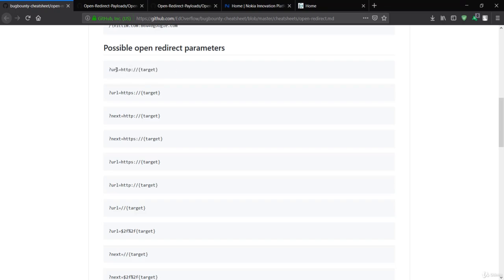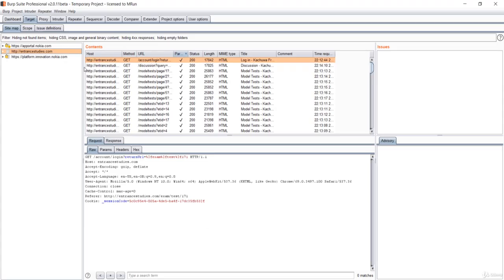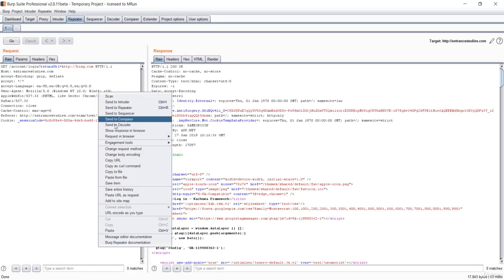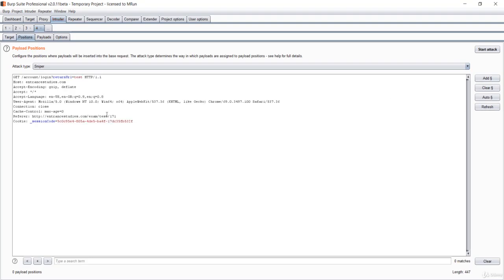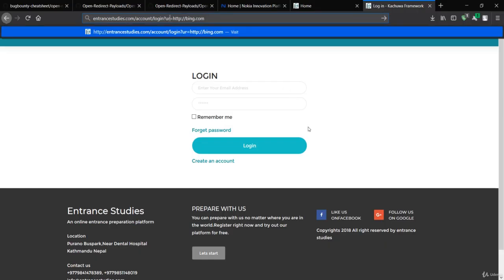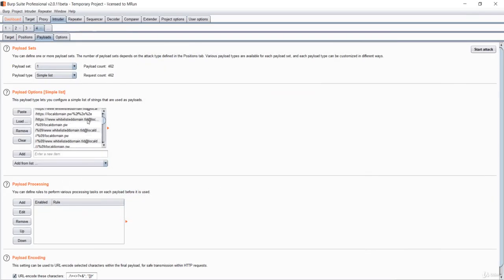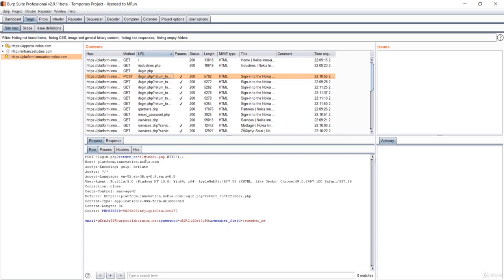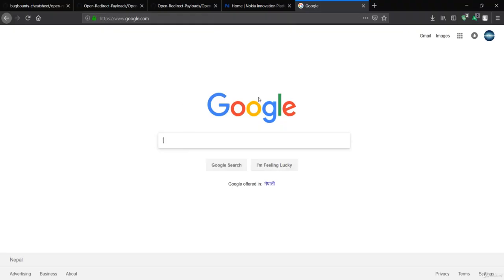16. 4 URL Redirection through Parameter with Example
16. URL Redirection